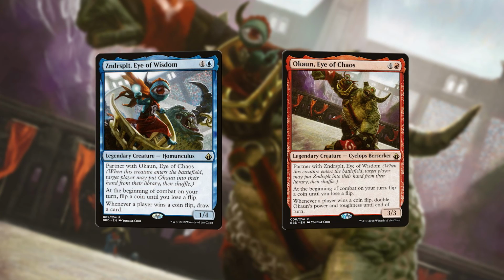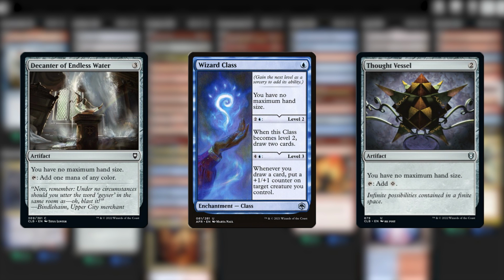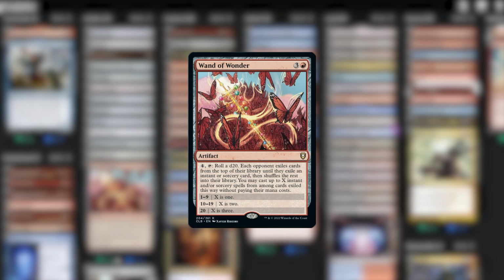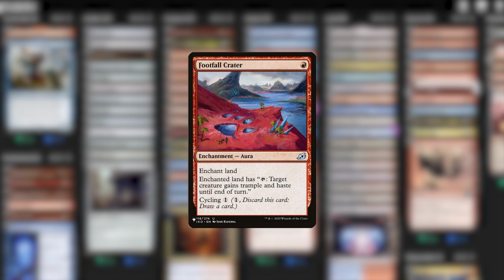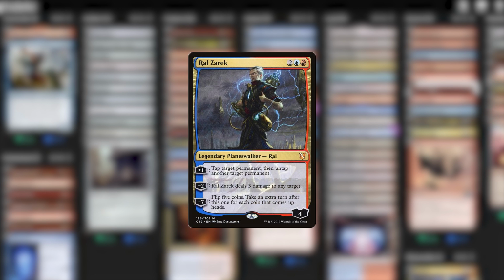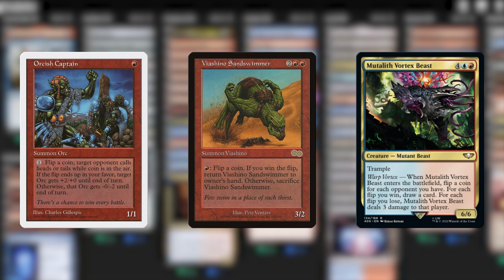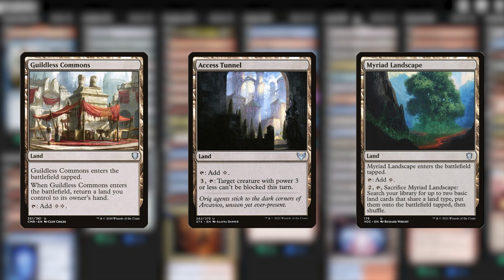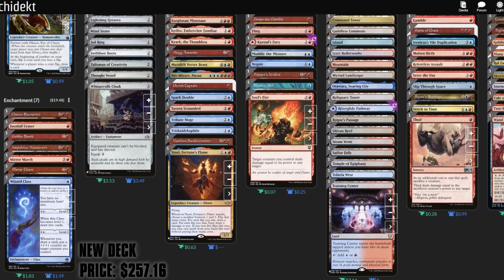Okaun and Zndrsplt | Upping the Average